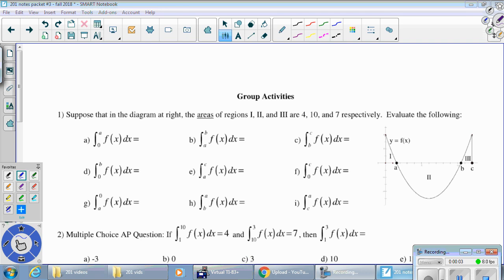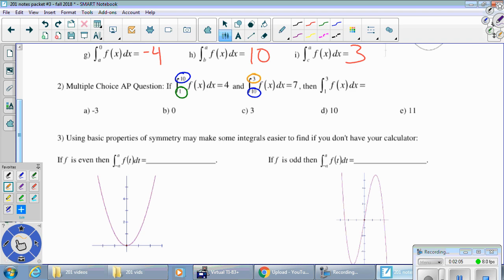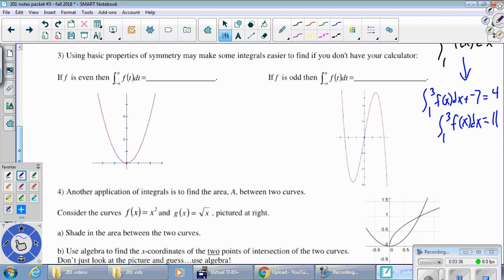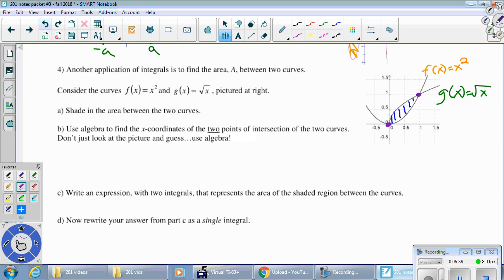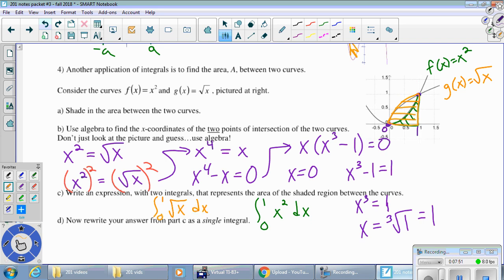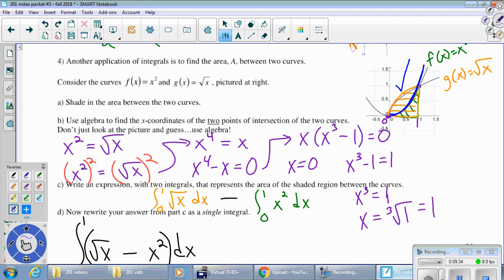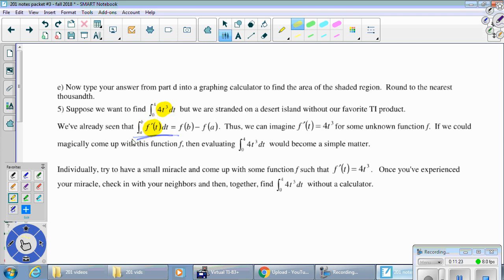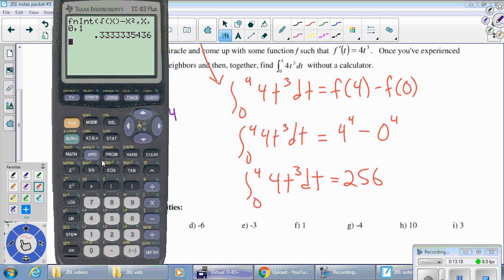201 lesson 40 activity